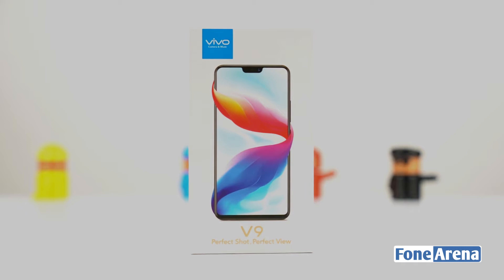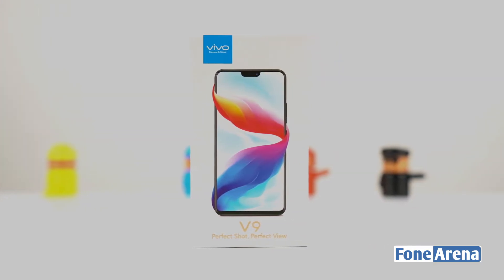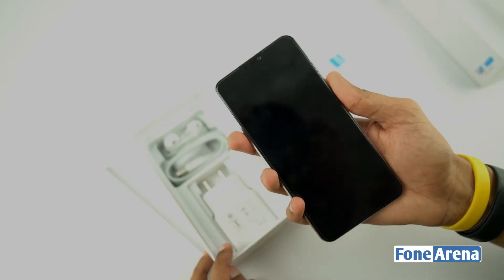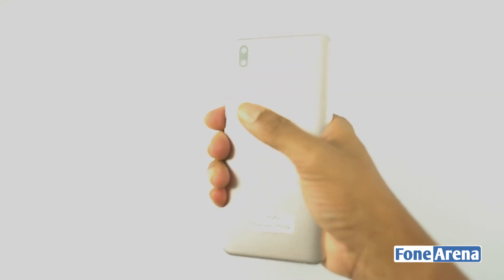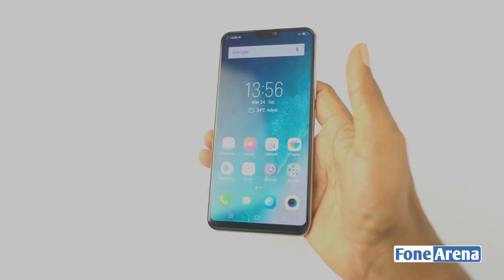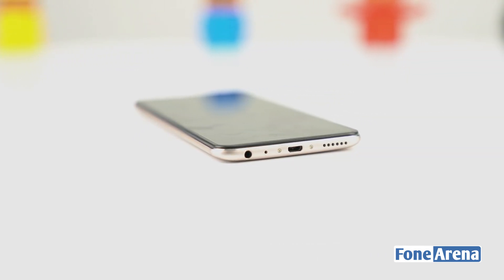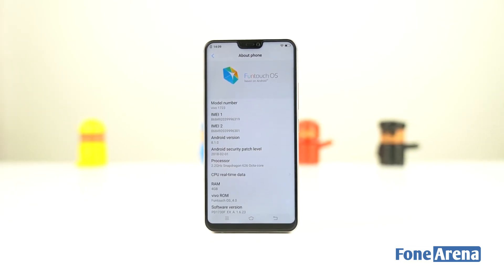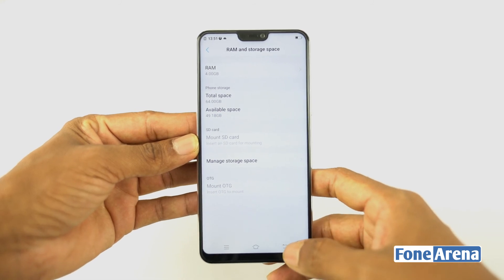Vivo V9 Unboxing and First Look - 6.3-inch FHD+ display, 24MP Selfie Camera - முதல் பார்வை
Vivo V9 Unboxing and First Look By FoneArena தமிழ்